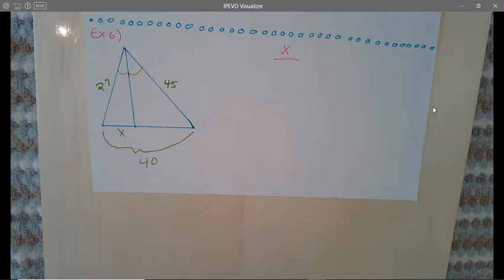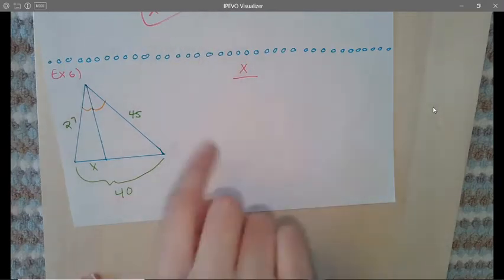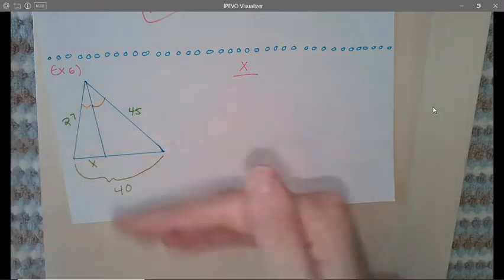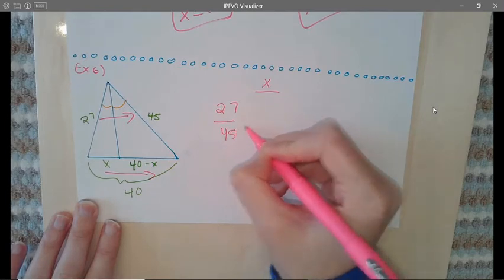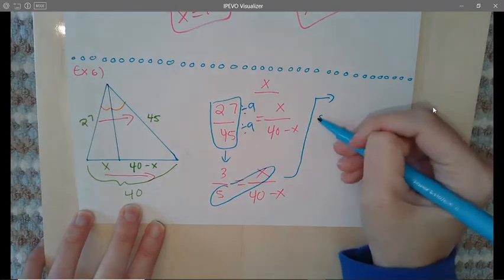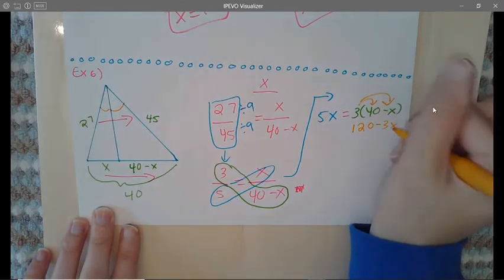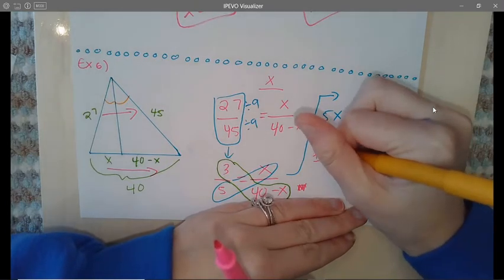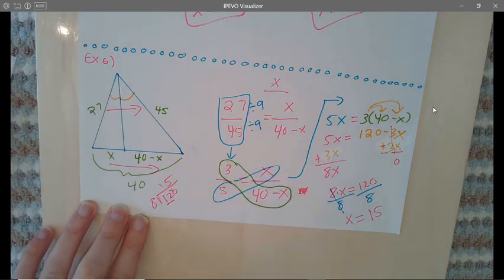Proportions in Similar Triangles Ex 6